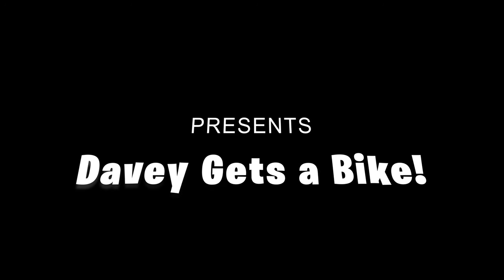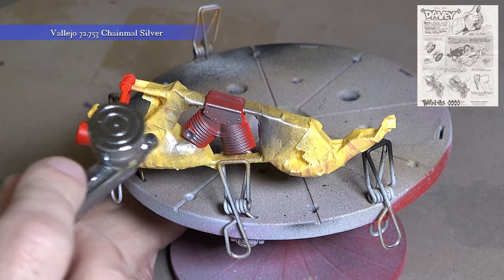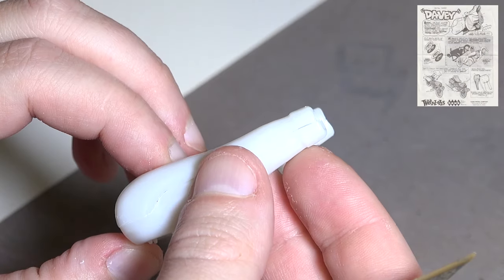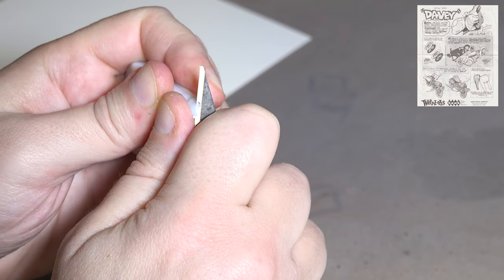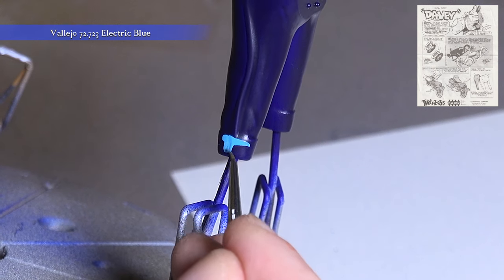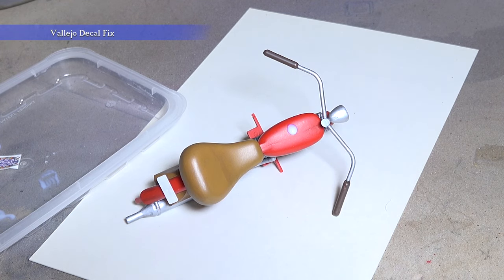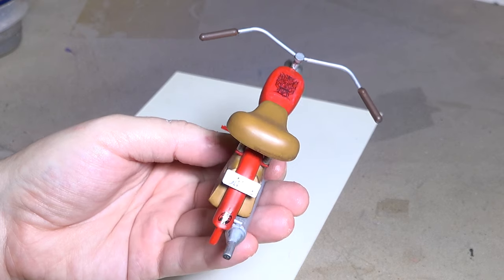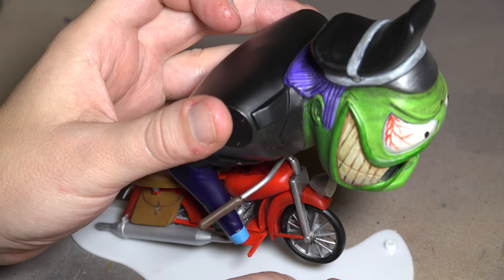Davey Gets a Bike & Legs! - Models by Tandem